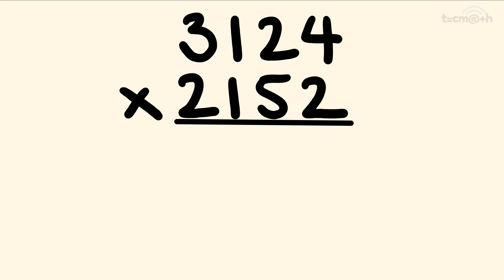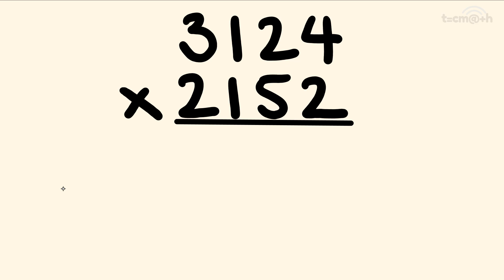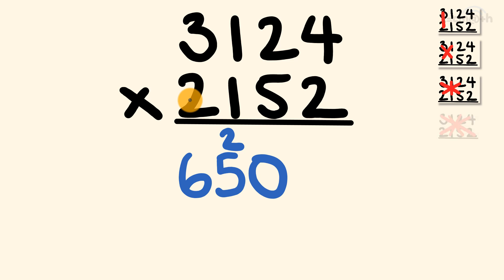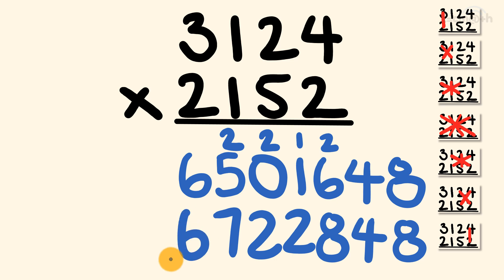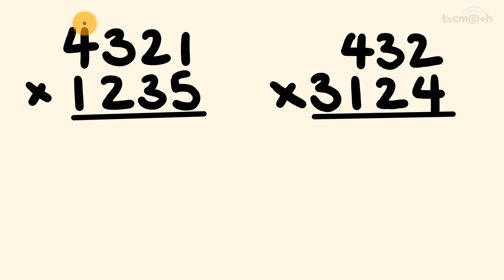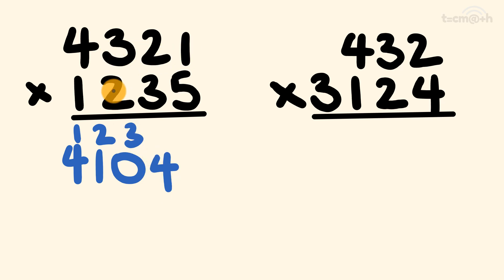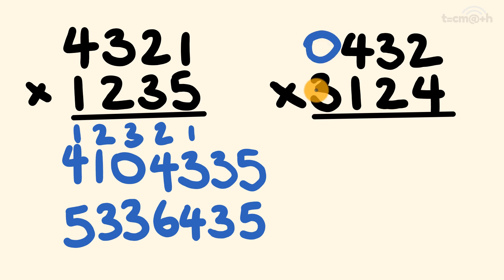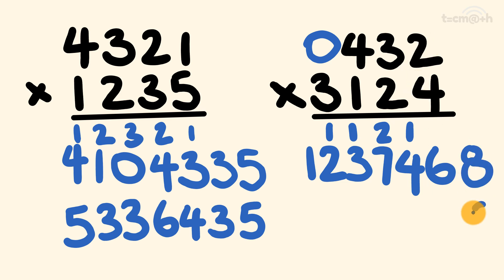Multiplication trick you wish you had been taught!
Multiply ANY two numbers much faster than your teacher ever taught you.
Become a math genius!